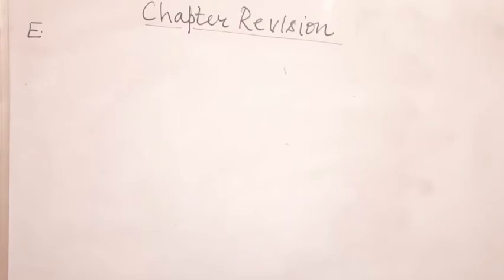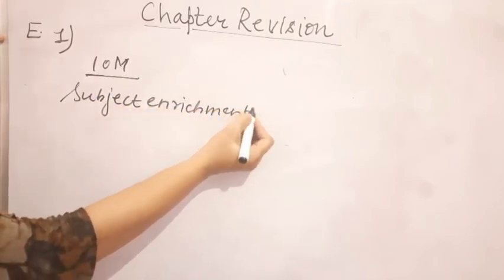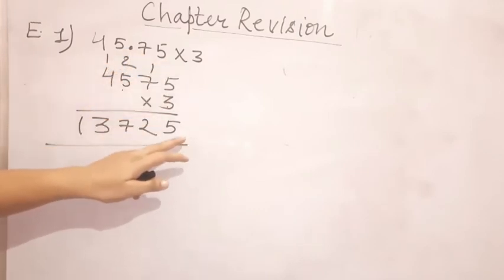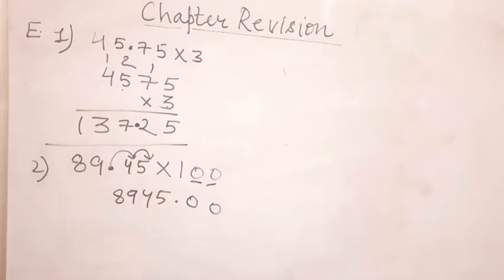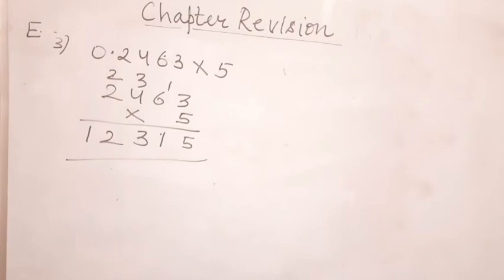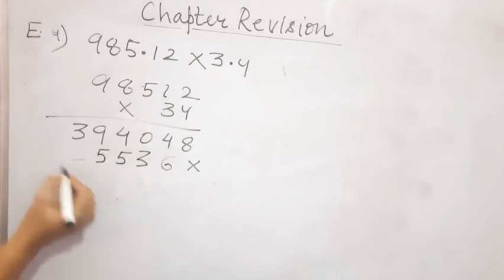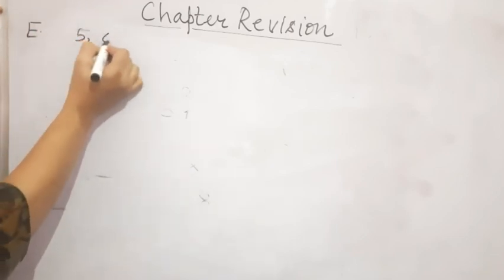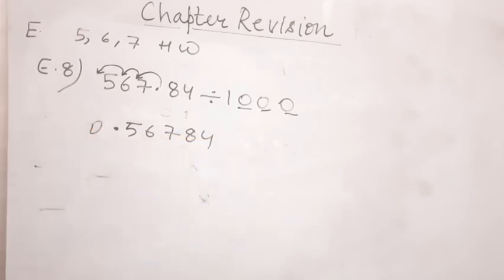Decimals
Chapter Revision
Collins
By Prabha Sethy
Class 5